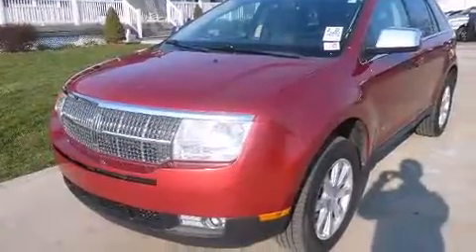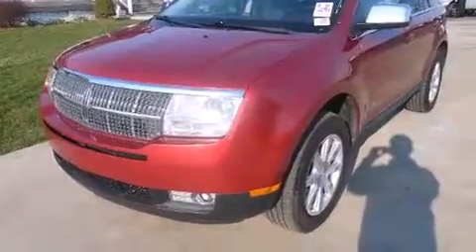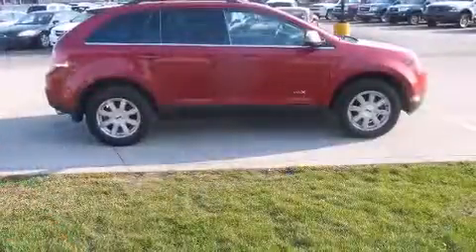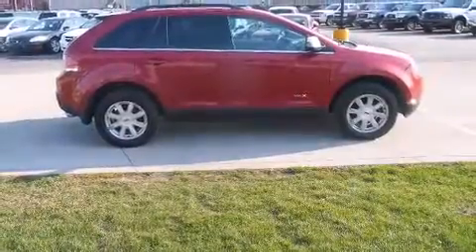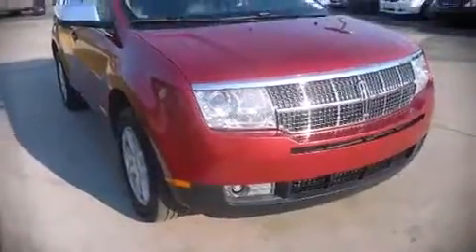2007 Lincoln MKX Base in Goshen, IN 46526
Come test drive this 2007 LINCOLN MKX. Smooth gearshifts are achieved thanks to the refined 6 cylinder engine, and for added security, dynamic Stability Control supplements the drivetrain. All of the premium features expected of a Lincoln are offered, including: leather upholstery, delay-off headlights, a tachometer, variably intermittent wipers, automatic temperature control, tilt and telescoping steering wheel, and 1-touch window functionality. Lincoln also prioritized safety and security by including: dual front impact airbags with occupant sensing airbag, head curtain airbags, traction control, a security system, and 4 wheel disc brakes with ABS. Sophisticated all wheel drive technology maintains a firm grip on the road. Our sales staff will help you find the vehicle that you've been searching for. We'd be happy to answer any questions that you may have. Stop by our dealership or give us a call for more information.